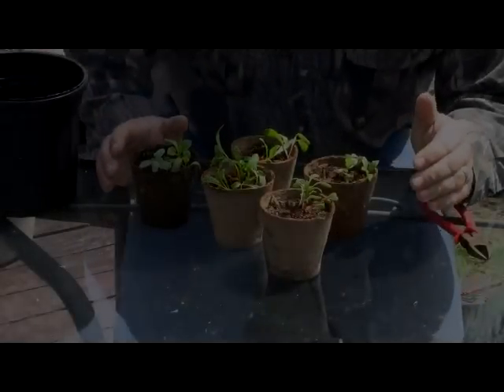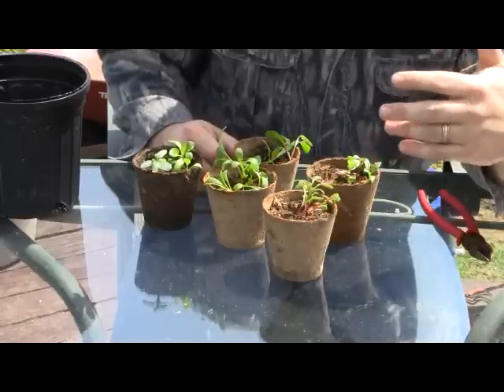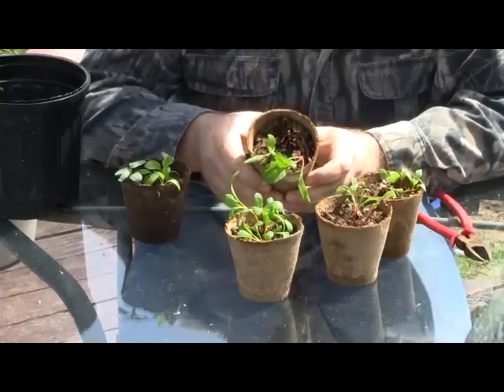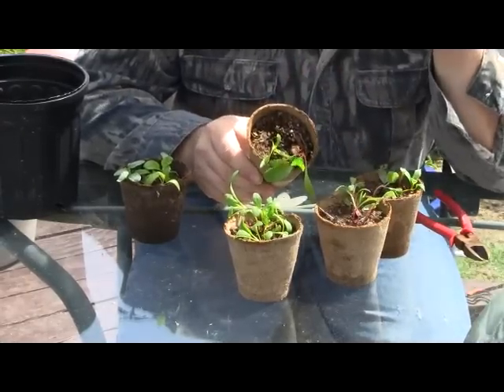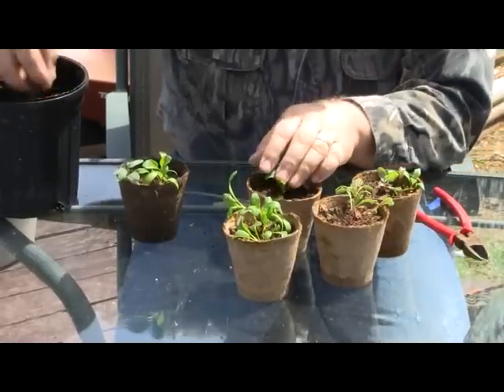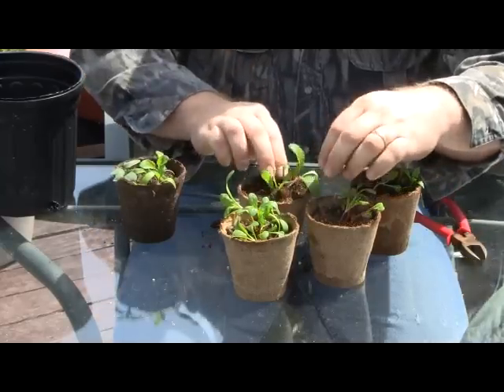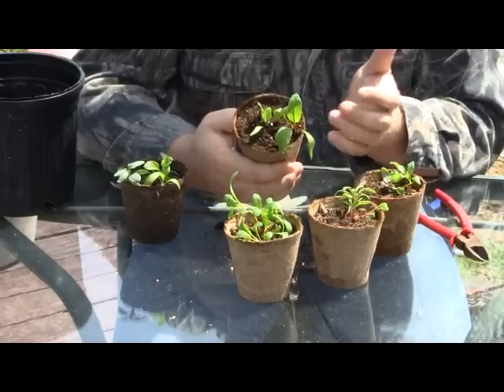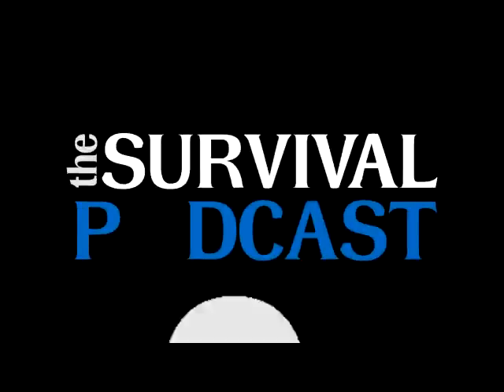How to Deal with Spindly Seedlings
Once in a while your seedlings may grow a bit too fast in their quest for light and get a bit spindly.  Here is a simple little trick to get them back on track until you are ready to plant them into the garden or into larger pots.